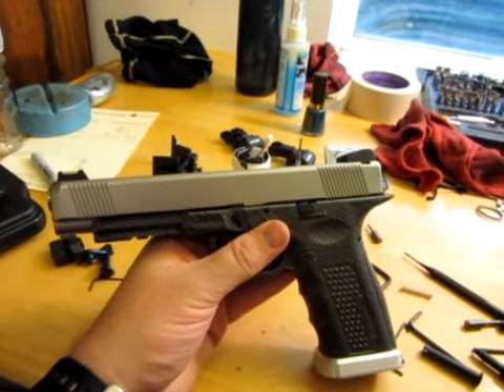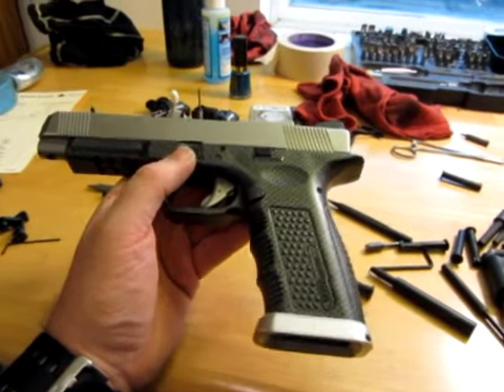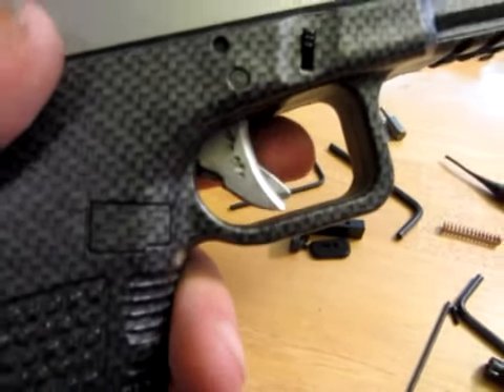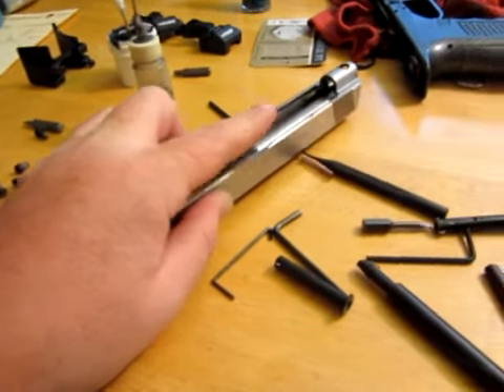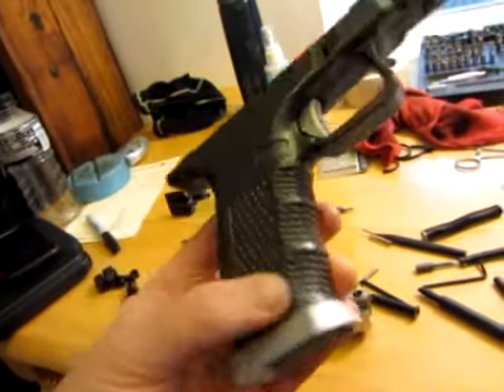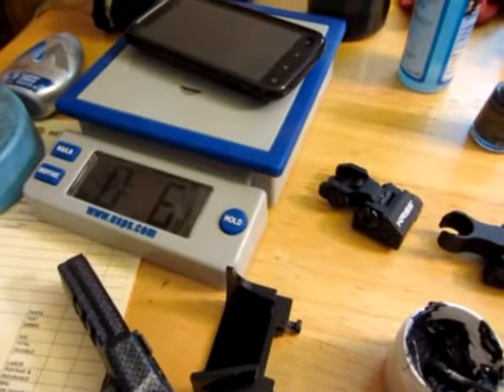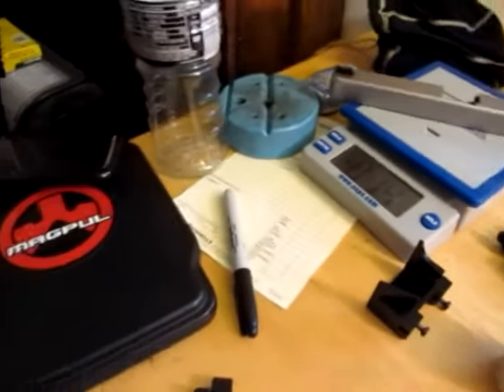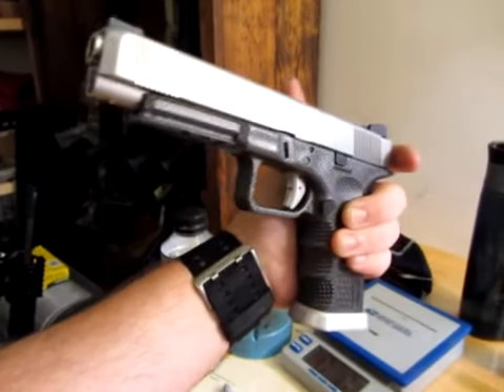The Glock that's not a Glock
Get your Glock Upgrade Parts from Lone Wolf Distributors.  This is where I get all mine!